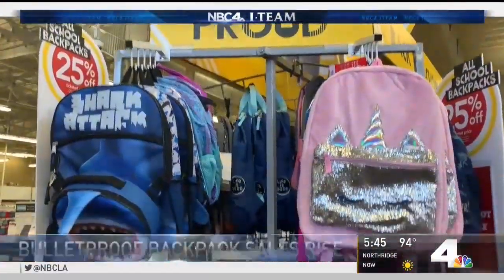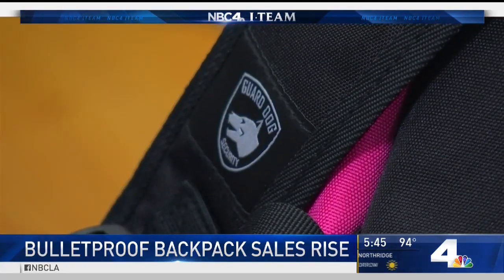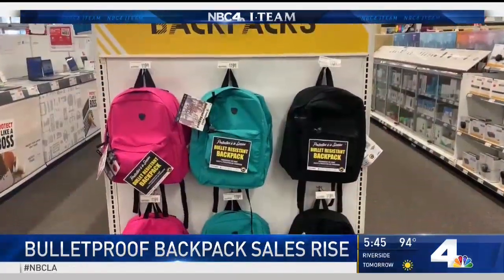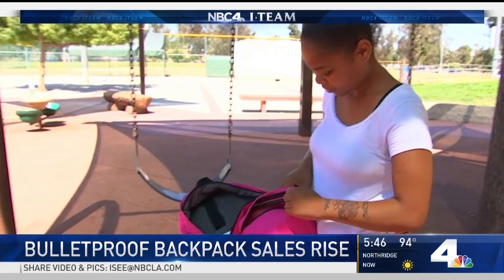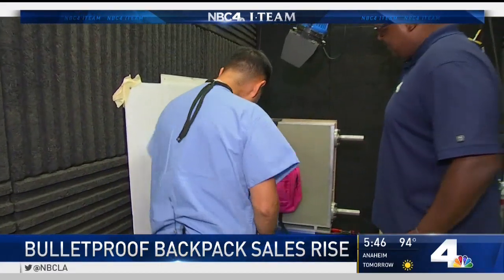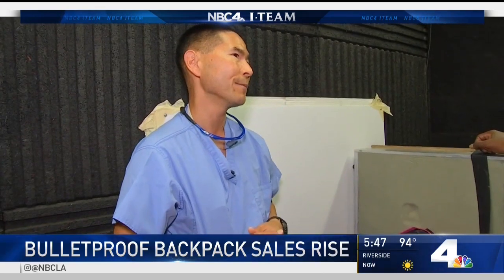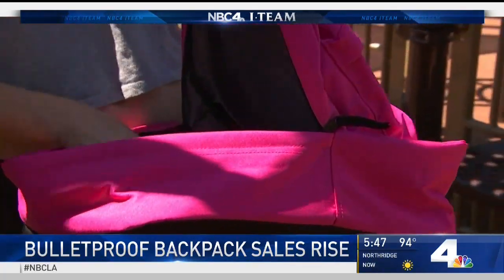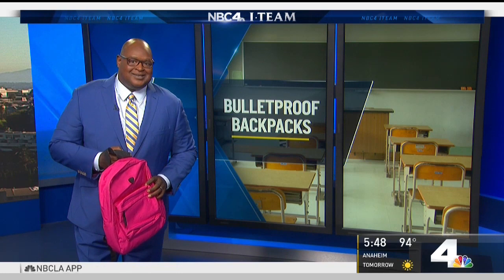Bulletproof Backpack Sales on the Rise | NBCLA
With bulletproof backpack sales on the rise, the I-Team tested the effectiveness of the backpacks. Randy Mac and the I-Team investigates for NBC4 News at 5 p.m. on Wednesday, August 14, 2019.

About NBCLA